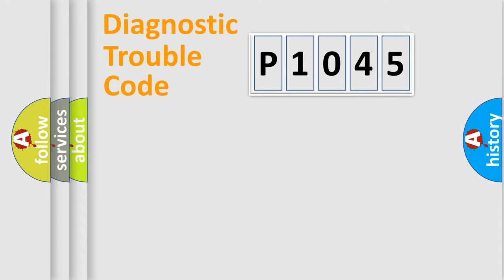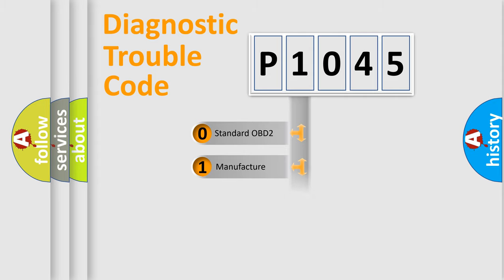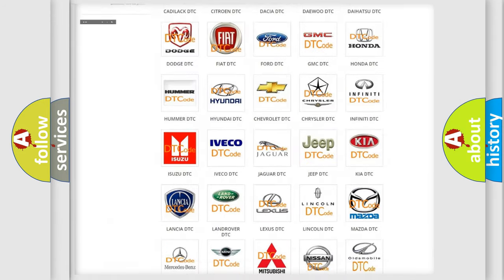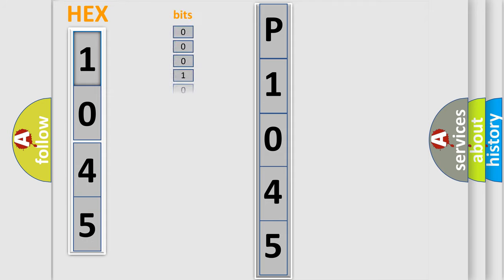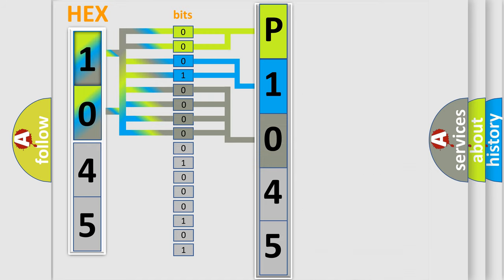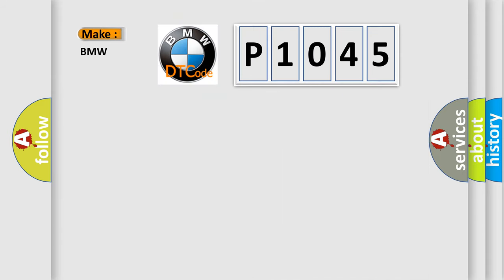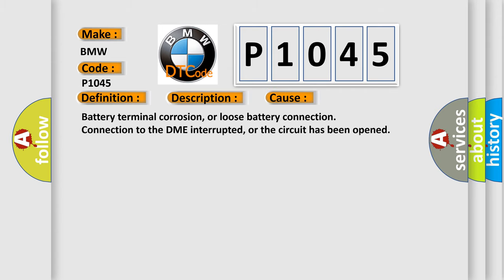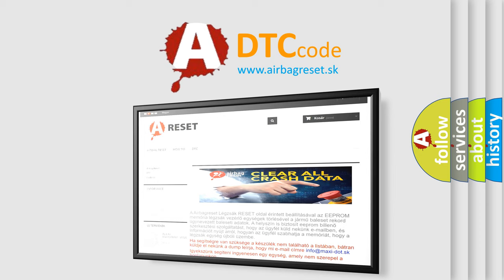DTC BMW P1045 Short Explanation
Contents:
0:21 Basic DTC analysis according to OBD2 protocol standard.
1:48 Insight into programming
2:58 A diagnostically understandable description of the Diagnostic Trouble Code
3:05 Basic error definition

Make:
BMW
Code:
P1045
Definition:
Valvetronic (VVT) Actuator Control Module Random Access Memory Error (Bank 2)
Description:
Key on for 50ms, and the DME detected an internal memory fault. This code will set if KAPWR to the DME is interrupted (at the initial key on).